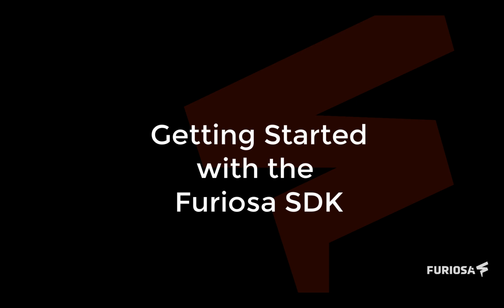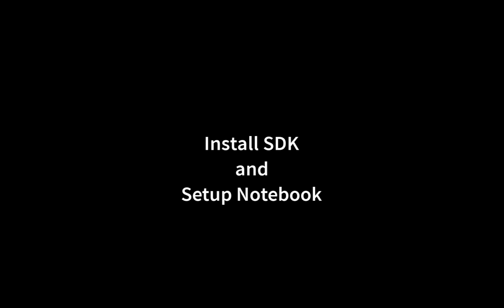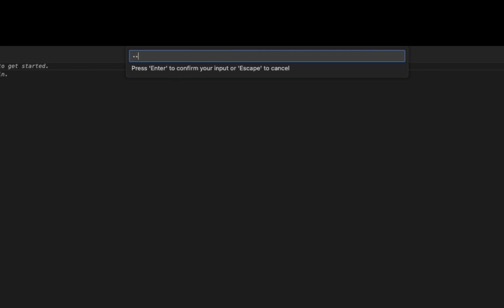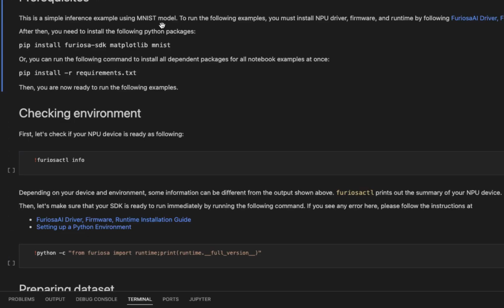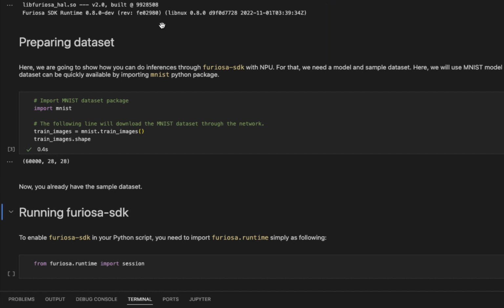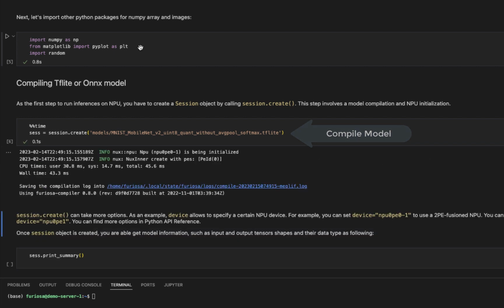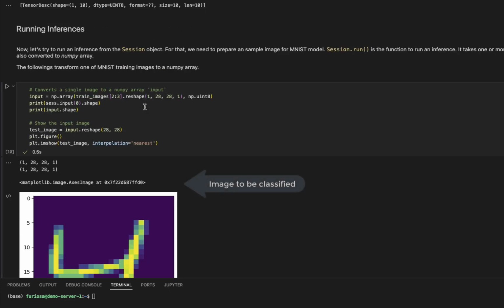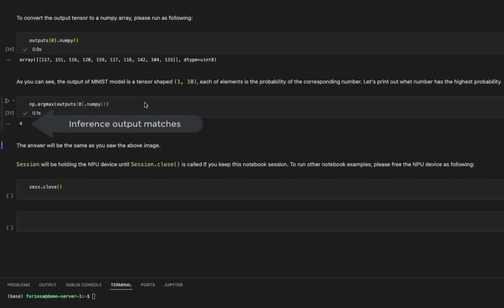Furiosa Getting Started with SDK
A simple 'hello-world' style inference application highlighting the Furiosa SDK.